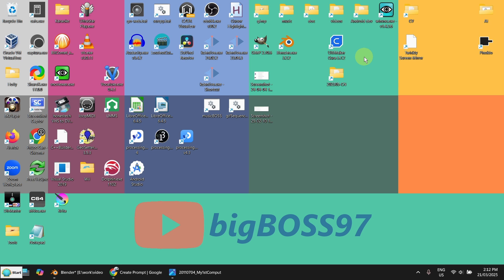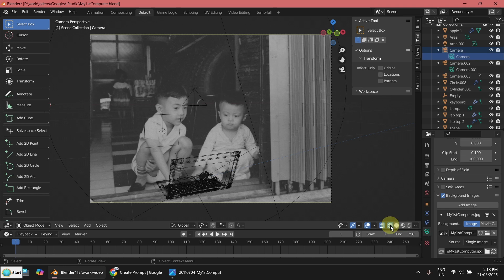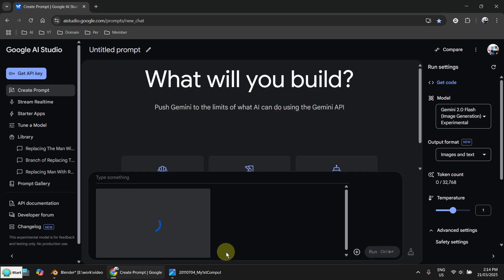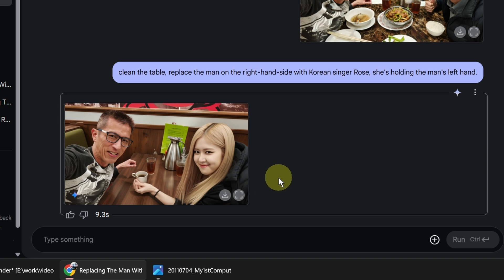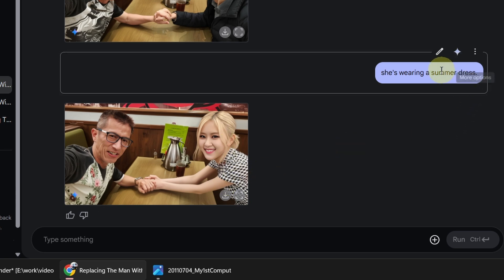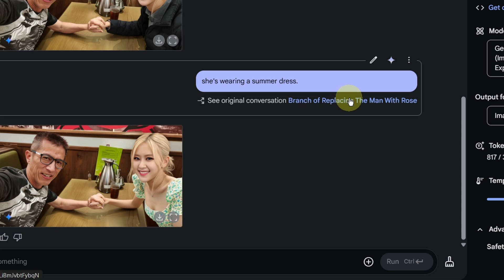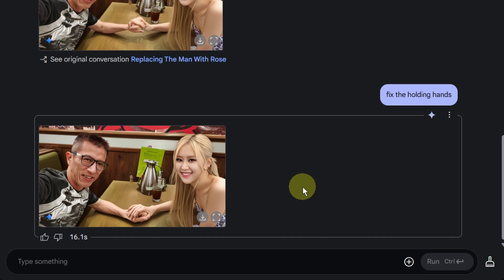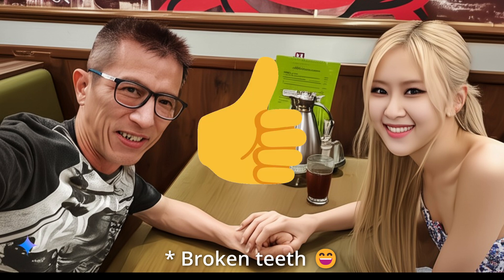Photo Manipulation with Free AI Tool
A tutorial of photo manipulation with Google AI Studio.